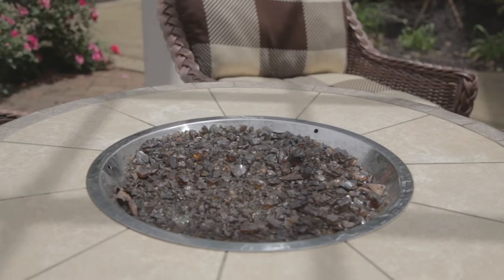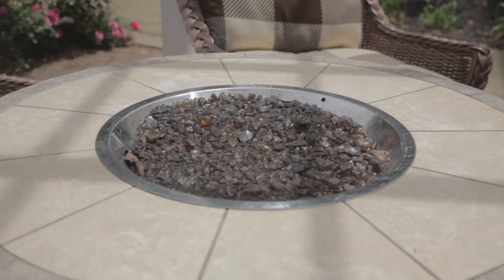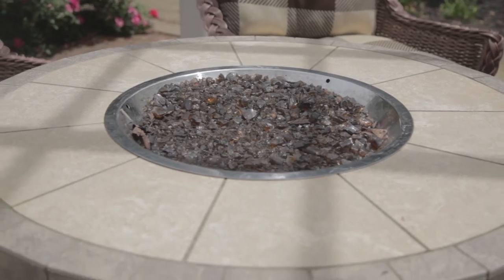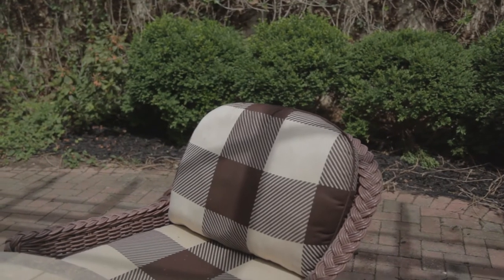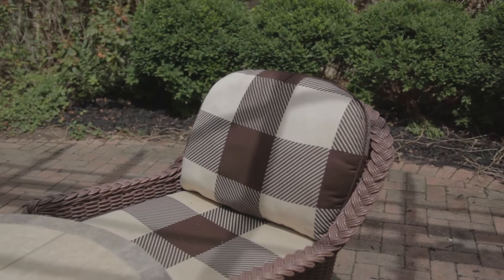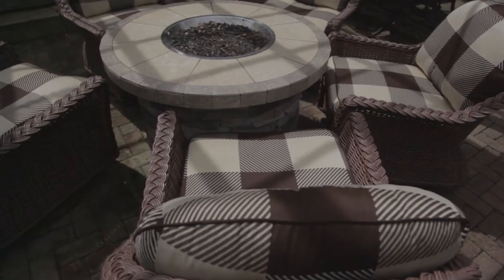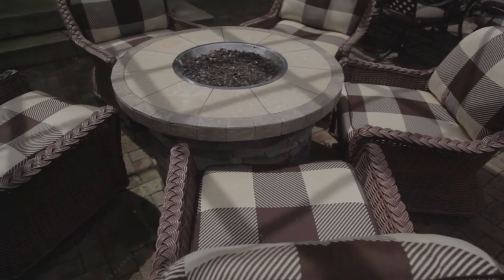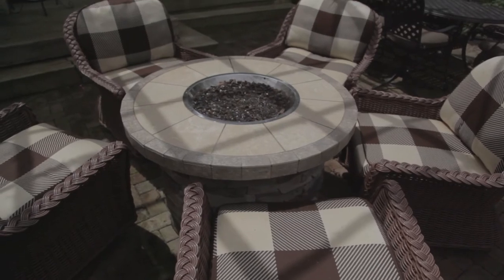My Southern Home with Kimberly Greenwell S3E10 Allison Carothers Summer Classics Louisville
Your outdoor living area doesn’t have to be confined to your deck or patio. On this segment of  “My Southern Home with Kimberly Greenwell”, Allison Carothers with Summer Classics Louisville tells us how she created unique outdoor living areas for a client.